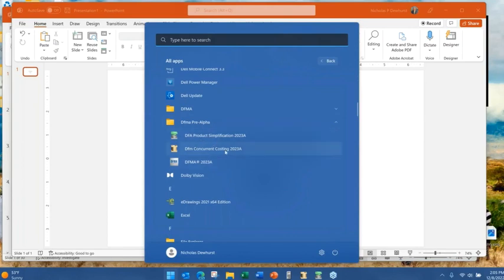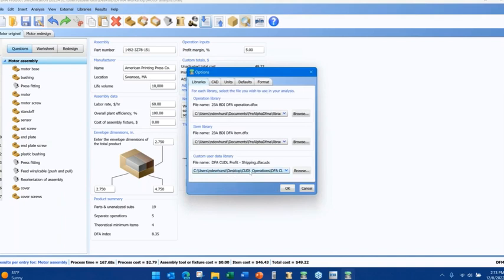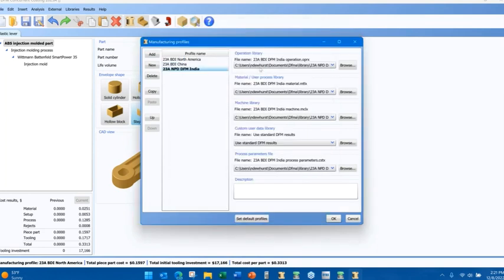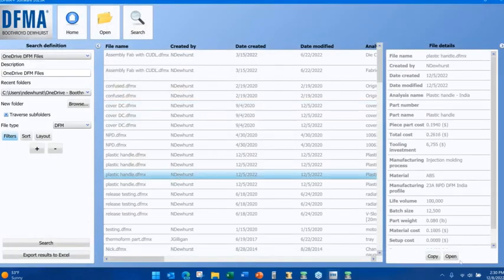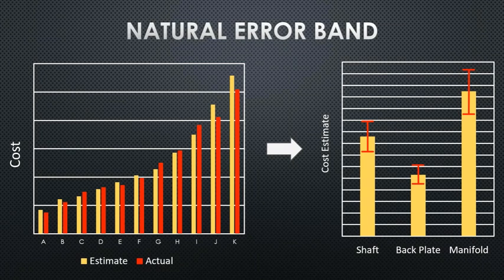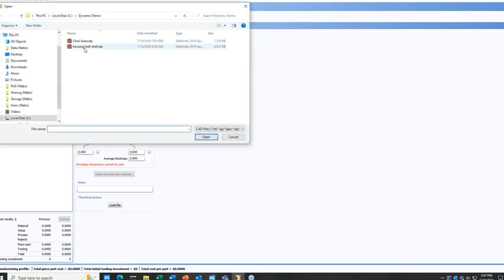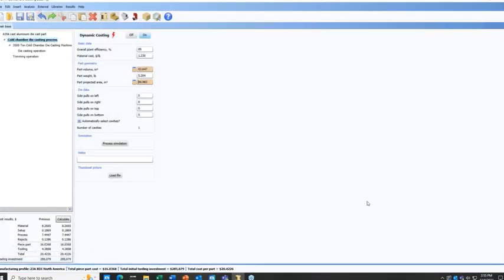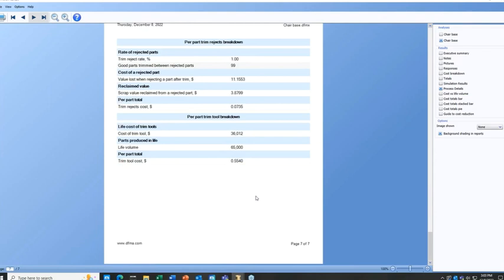DFMA 2023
DFMA 2023 新機能の紹介 （英語）